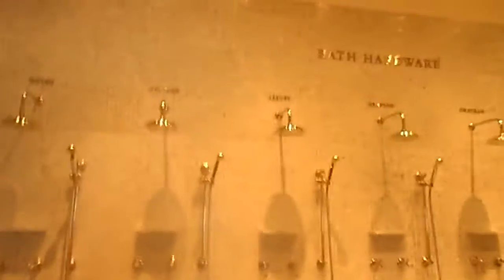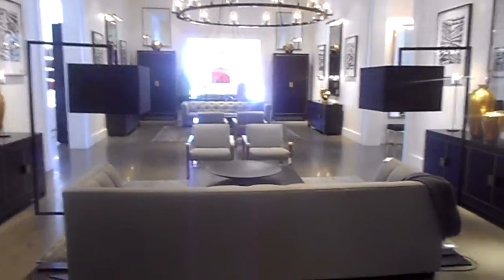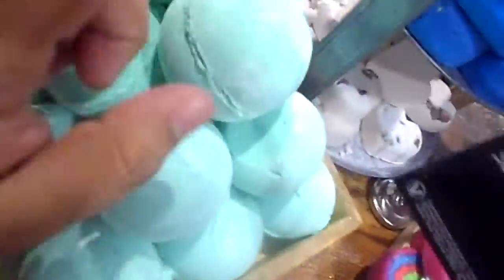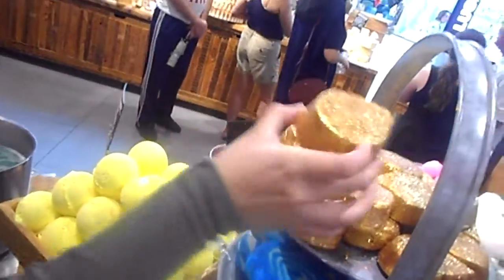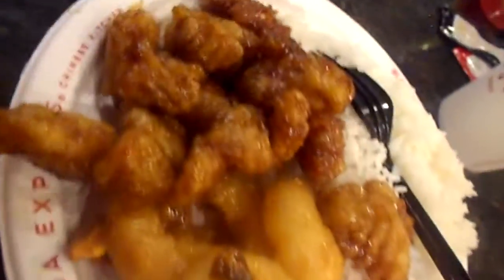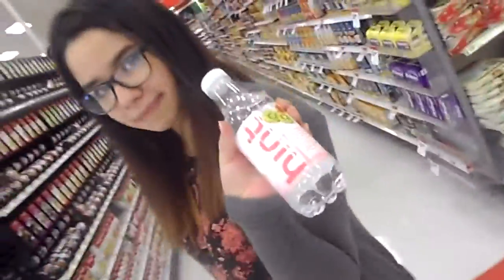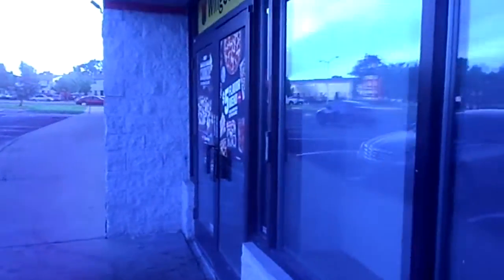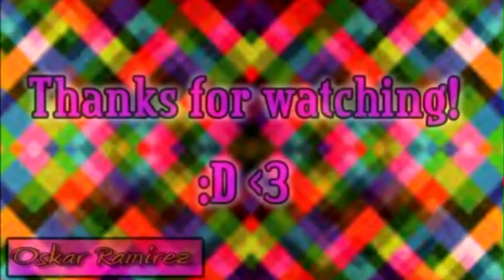RICH GIRL SHOPPING! (HD)